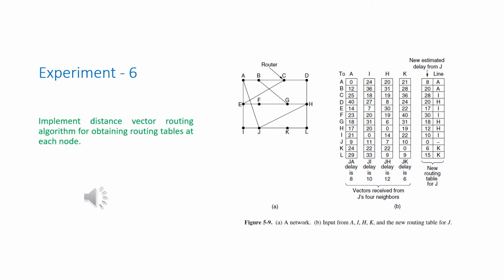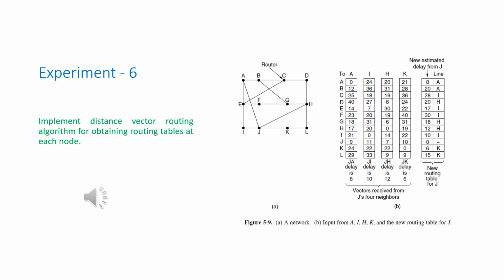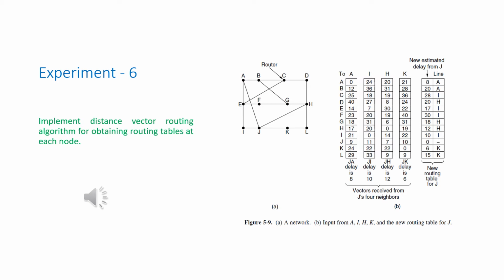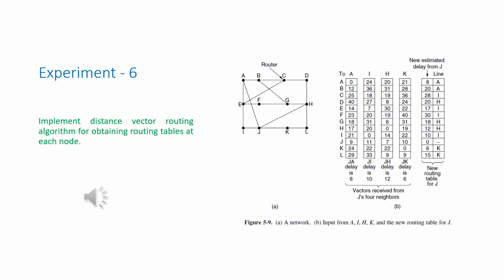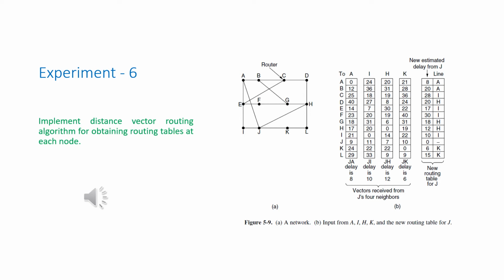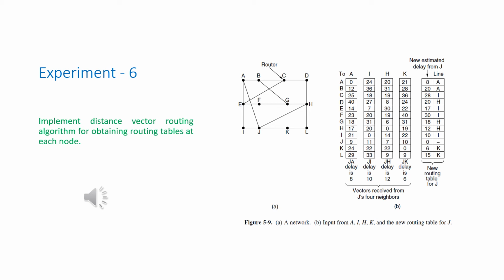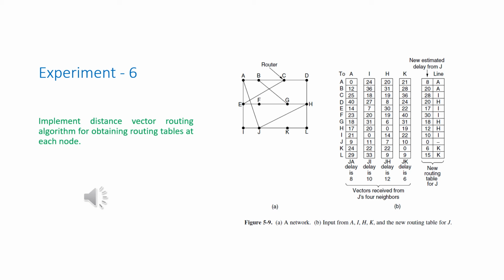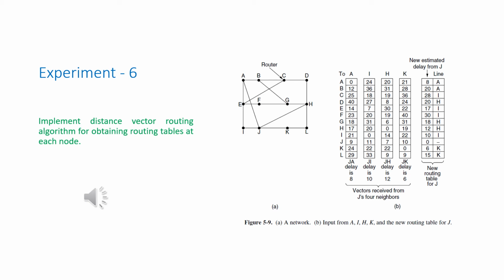CN LAB - Experiment - 6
Implement distance vector routing algorithm for obtaining routing tables at each node